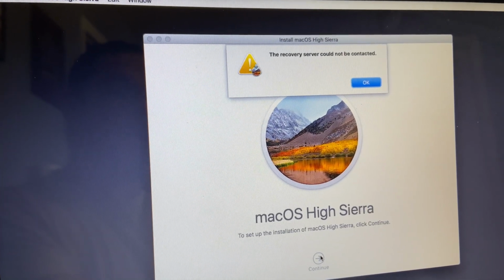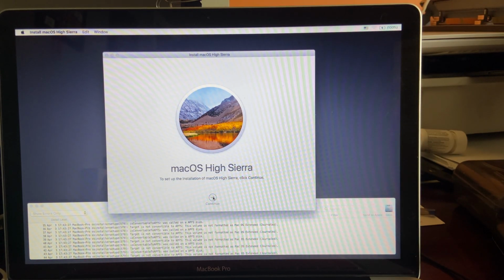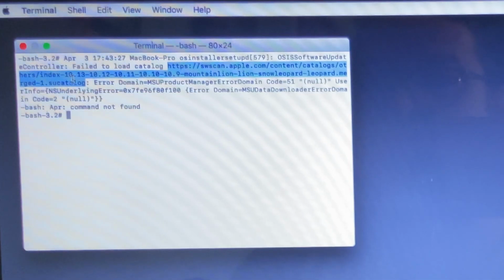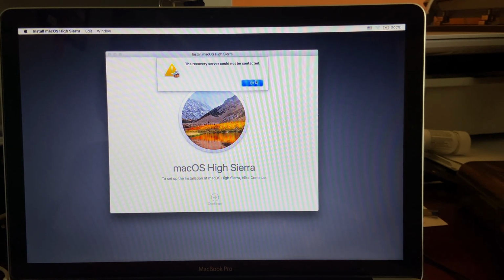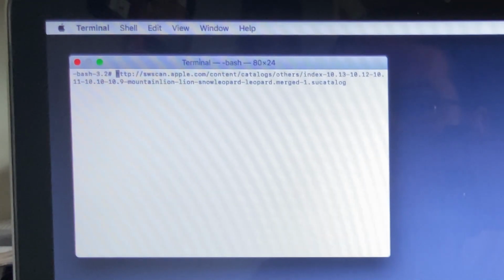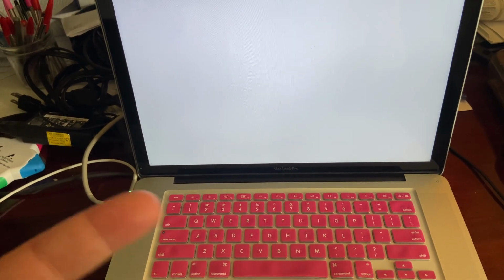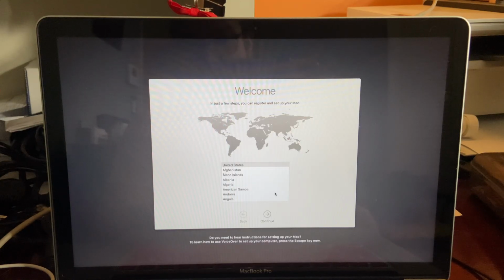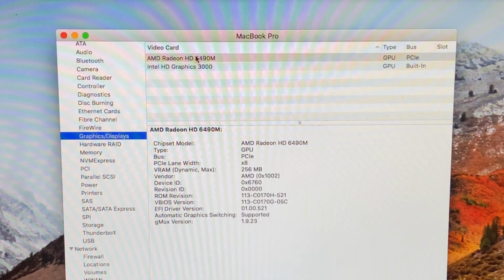Fix: "The Recovery Server Could Not Be Contacted" MacBook 2011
Today we reinstall Mac OS High Sierra. But first The Recovery Server Could Not Be Contacted Ugh. Okay its an easy fix lets do this.